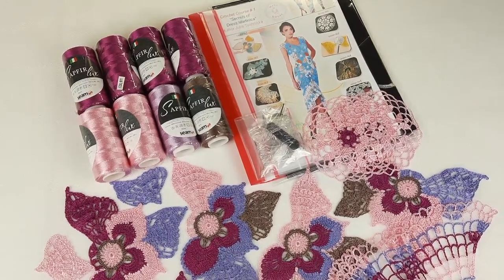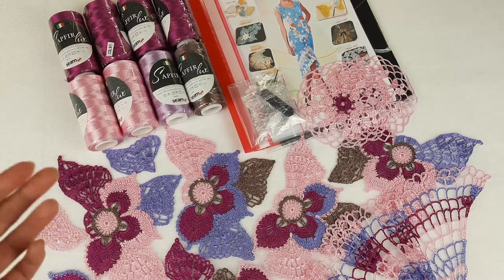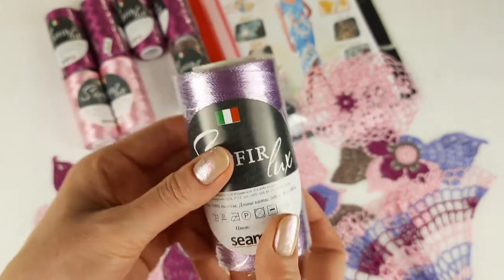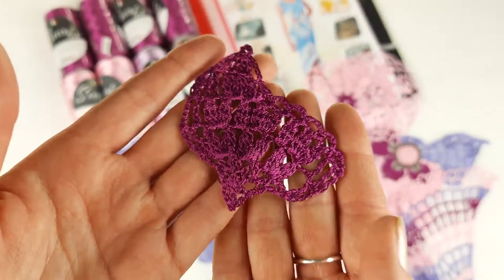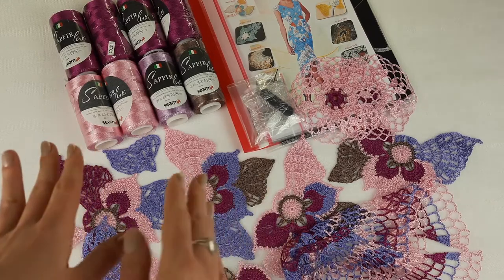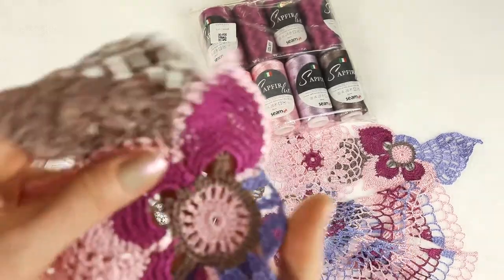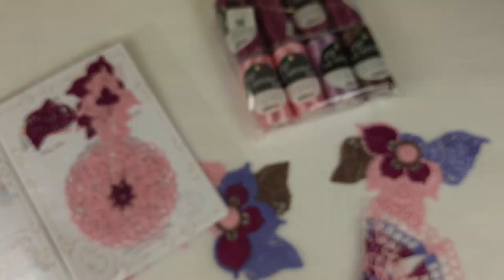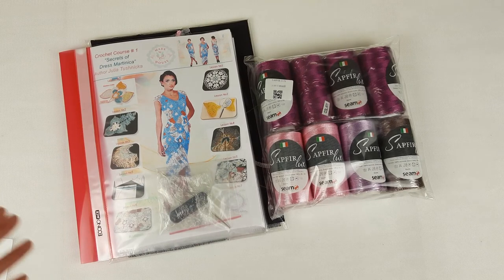Lovely VIP Package for crochet dress "Martinica" by JThouse